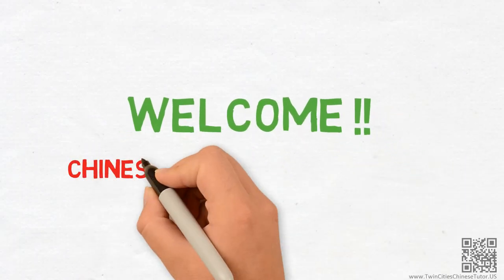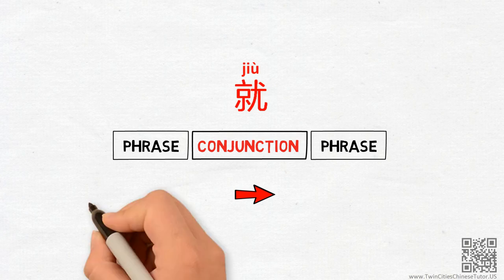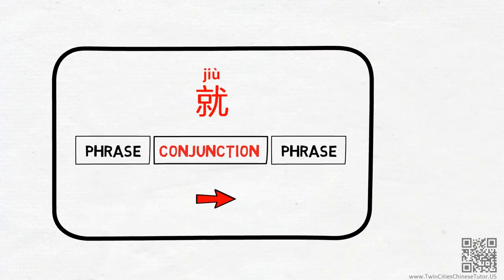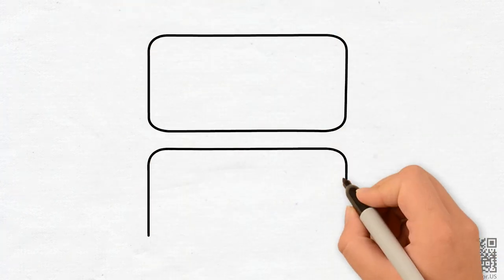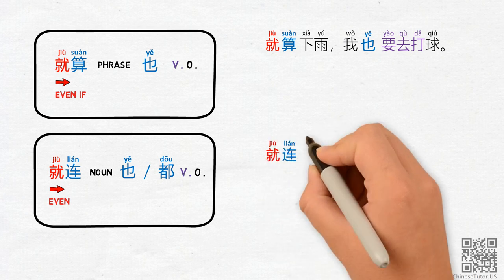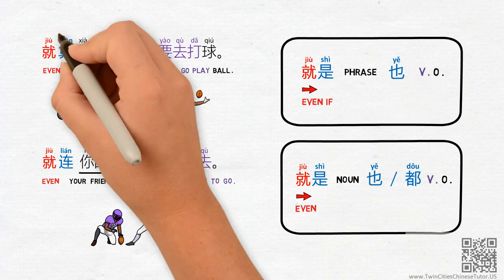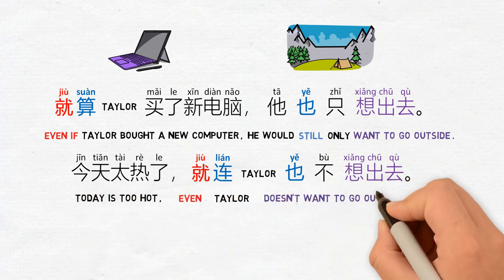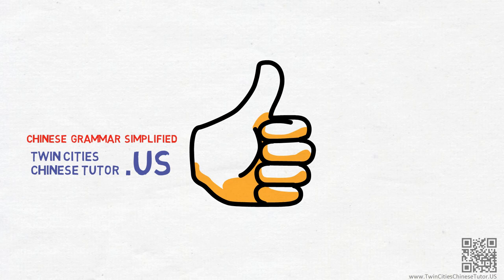就 (jiu) 3 - (Conjunction) -What you probably didn't know about 就 before- Chinese Grammar Simplified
This is Part 3 of the 就 (jiu) series. In this video, we are going to look at 就 (jiu) as a conjunction to express "only" and "even". The video will introduce 3 patterns including 就算……也……”, “就连……也/都”, and “就是……也".  More variations will be explored in future videos.

You can also join as a member to get access to more learning perks:

(Atop Learning Inc.)